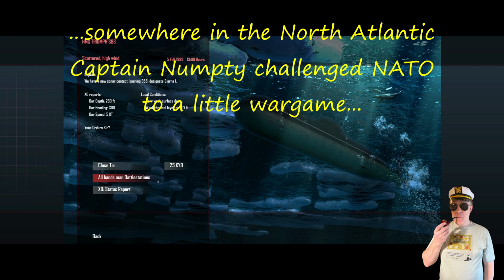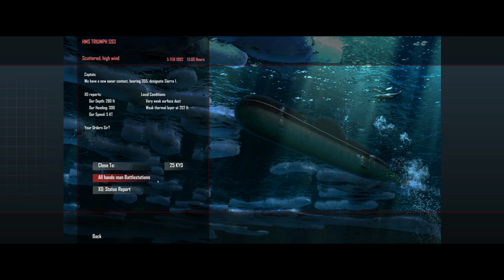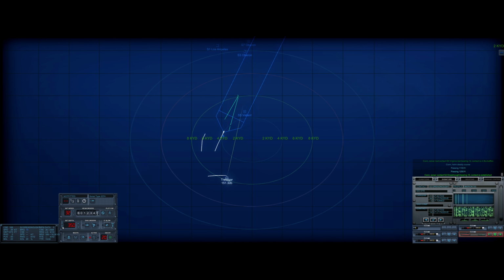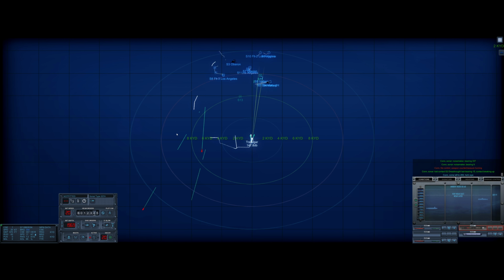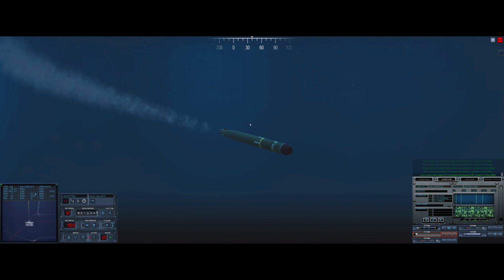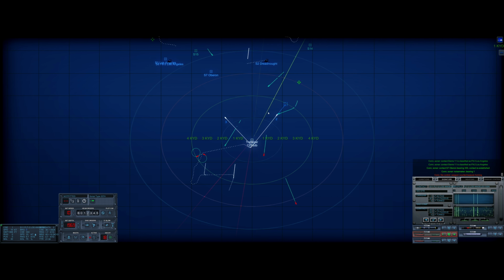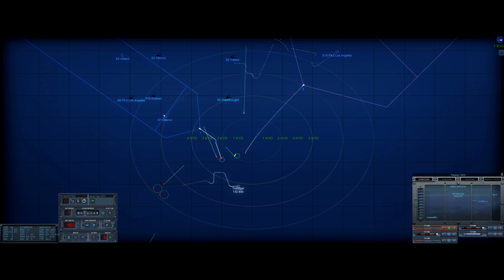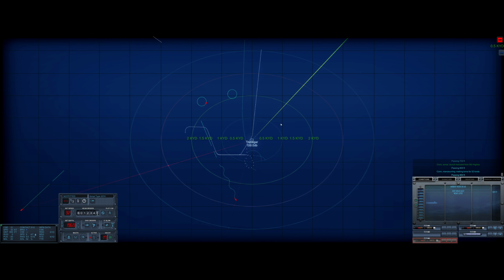HMS Triumph, S93, versus NATO yes ALL of NATO | Cold Waters Dot Mod 0.4c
In today's mission, I take a Royal Navy Trafalgar-class boat on an exercise or wargame against NATO forces. I'm tackling fifteen NATO submarines using a blend of Spearfish and Tigerfish.

I occasionally get my Tigers and Spears mixed up!

Starting out in the mission, I don't expect to last very long! I do better than I expected but the result... well I called it in the opening few seconds.